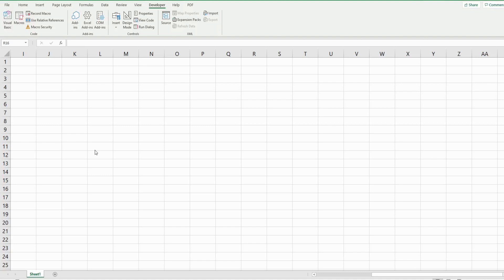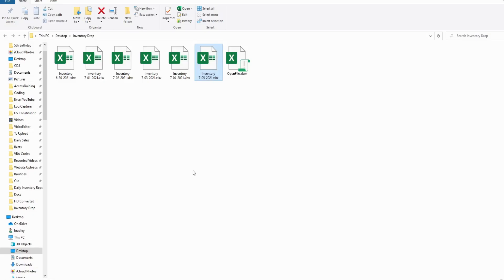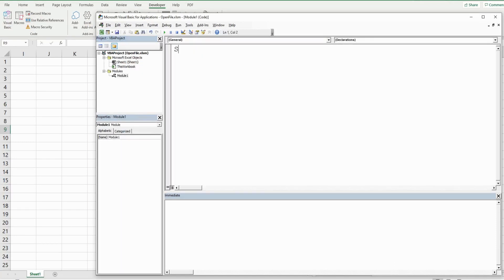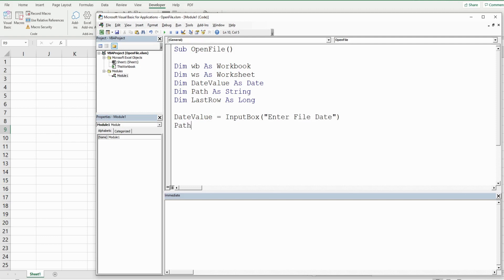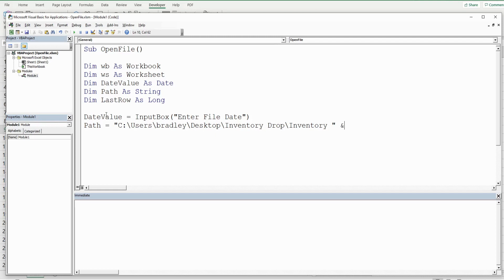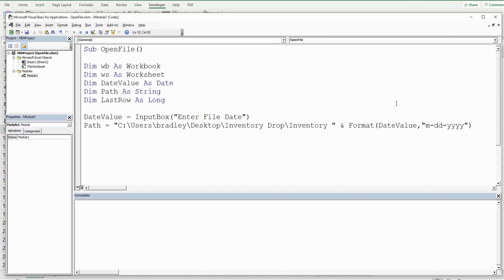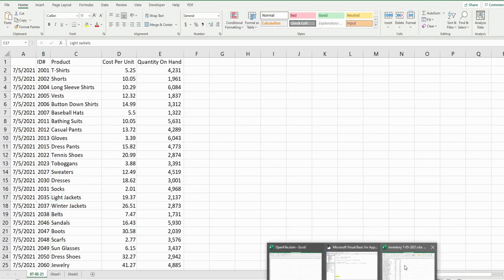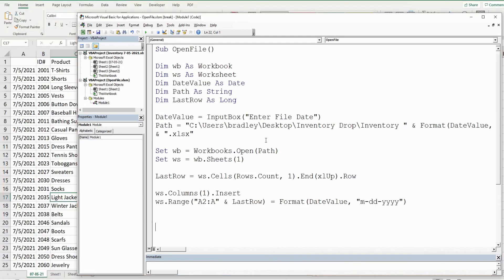Excel VBA Open File and Insert Date Column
This video illustrates how to create code in Excel VBA to Open a file with a "Date Name" through an Input Box prompt and insert a "Date Column" into that newly opened file.  In this example there is a folder containing daily inventory files on the network.  The objective is to open any of these files by inputting a date via a prompt and inserting a date column as the first column.

To get a copy of the workbook used in this video click the link below and look for the workbook link with the same title as this video.